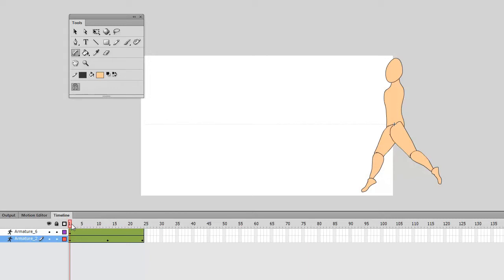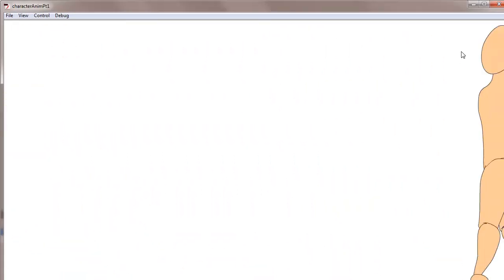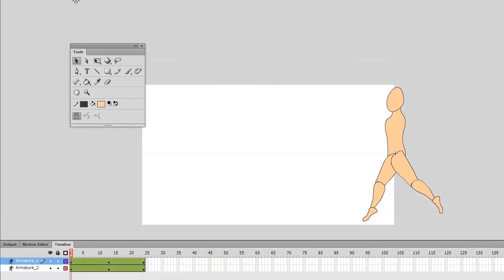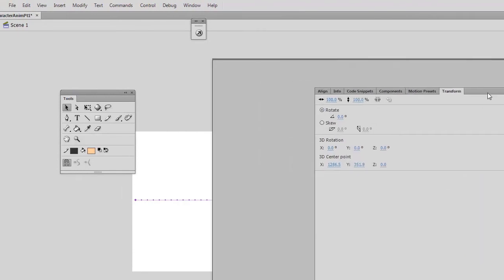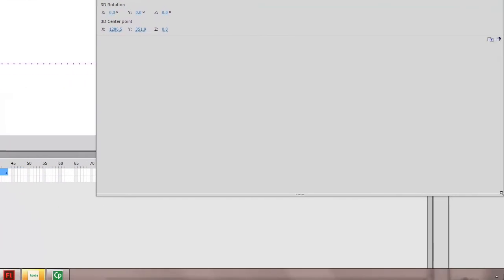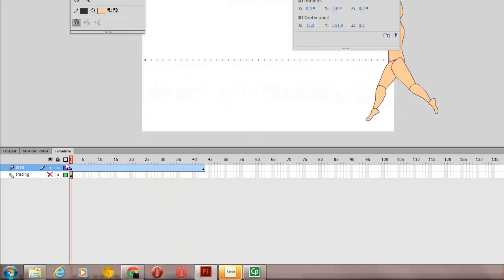APT: Introduction to Tools and Character Animation Pt4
As part of the APT module, we will look at a range of techniques to establish the capabilities and limitations of Adobe Flash; this installment looks at some basic principles:

Symbols - Graphic and Movie Clip
Layers
Timeline
Motion Tween
Armatures